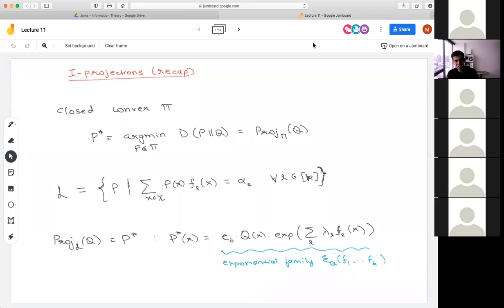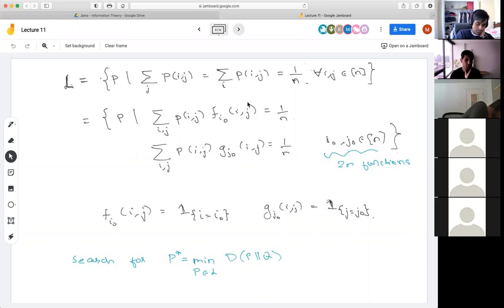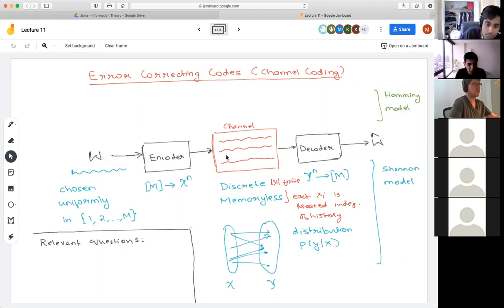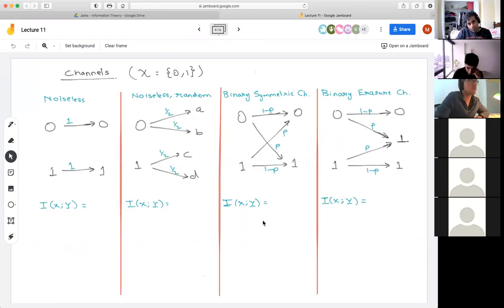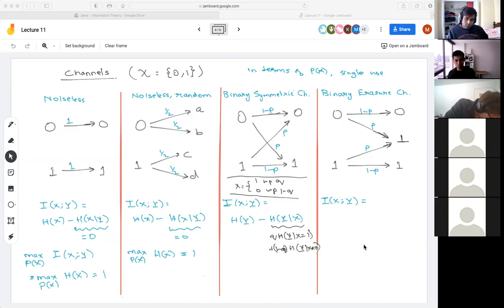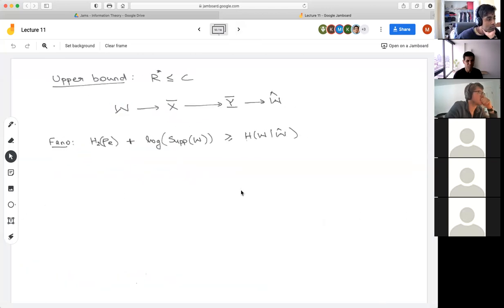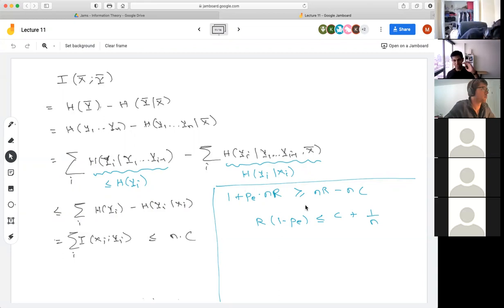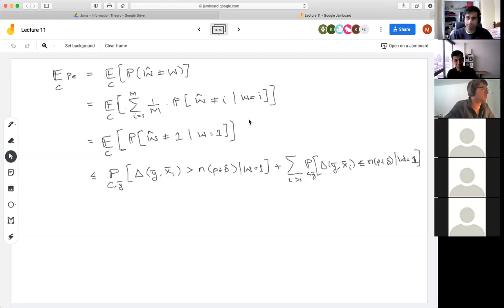Lecture 11: Matrix scaling, Channel coding